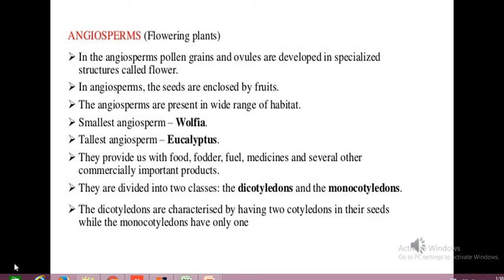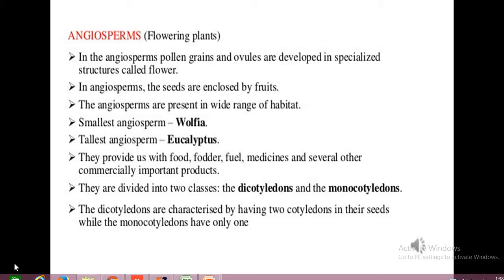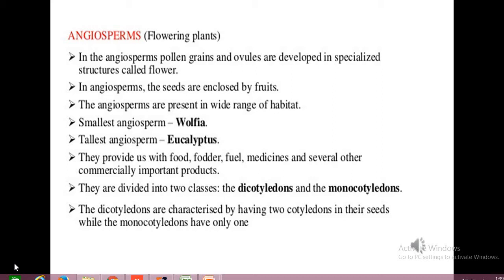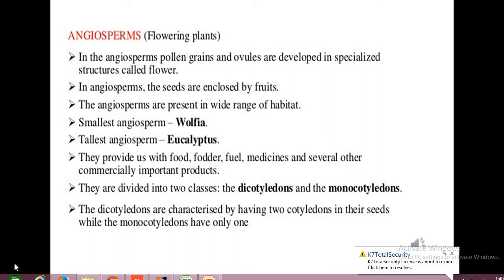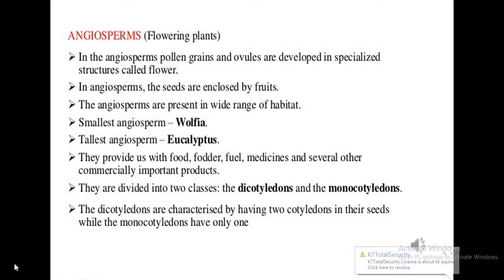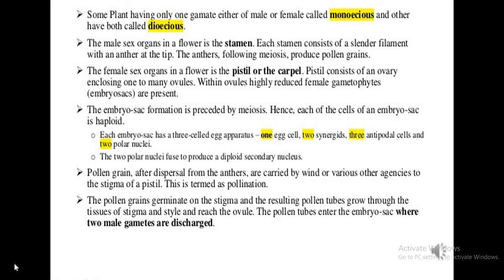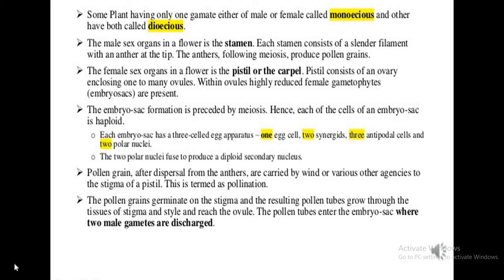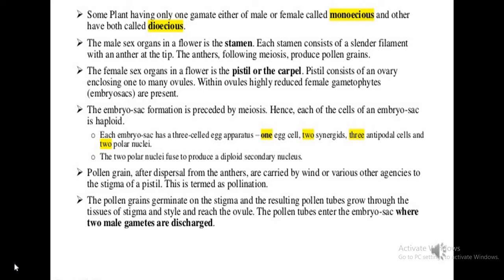Plant kingdom video 2